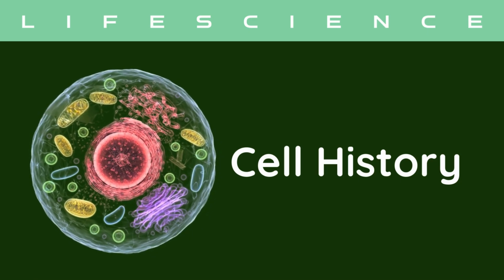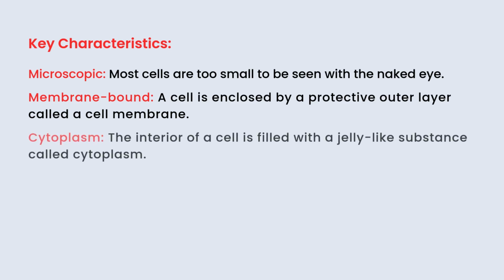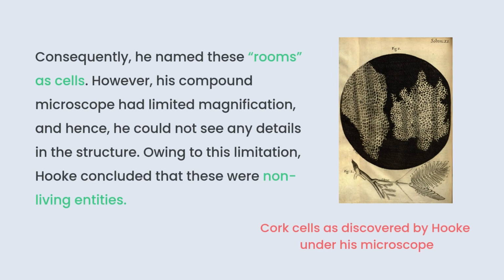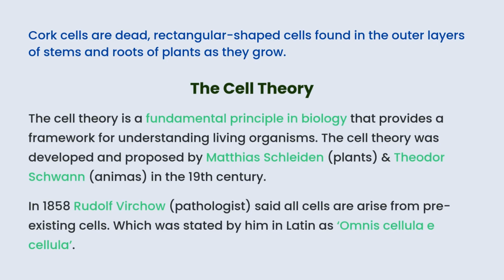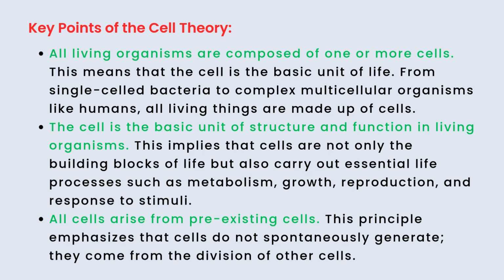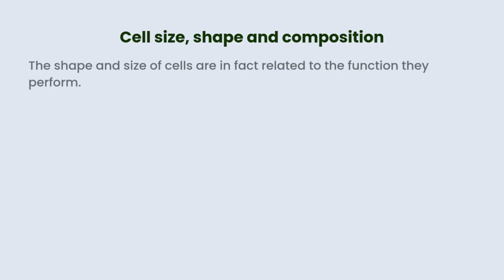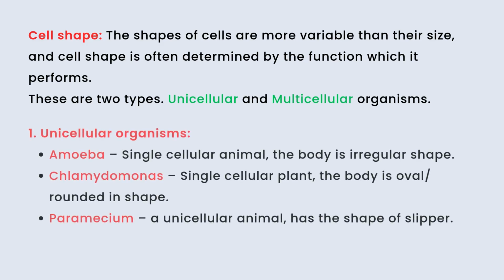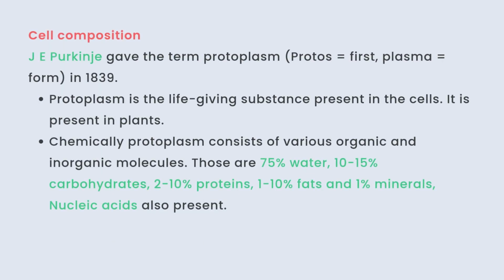Cell Theory Made Easy for Kids!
SCIENCE FACILITATOR
History Of Cell - By Science Facilitator
**"Welcome to Science Facilitator! **

THESE CLASSES ARE COMPLETELY FREE ...

Your one-stop destination for mastering science concepts, facing competitive exams, and building a strong foundation for academic success.

- Engaging science lessons for school and college students.
- In-depth preparation for exams like EAMCET, NEET, GACE, PRAXIS, FTCE, CBEST, TEXES, CSET and many more.
- Simplified explanations, real-world applications, and tips for scoring high.

Whether you're a student aiming for top grades, preparing for competitive exams, or simply curious about the wonders of science, our channel is here to guide you every step of the way.

🧠 **Learn. Explore. Succeed. **